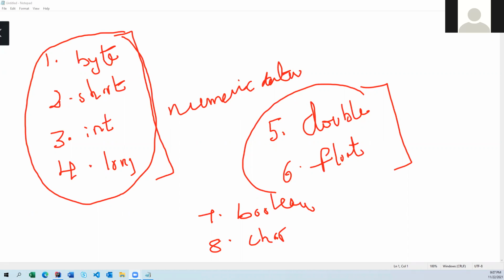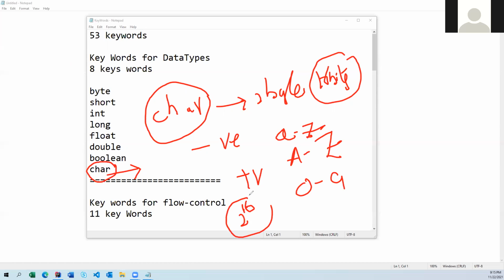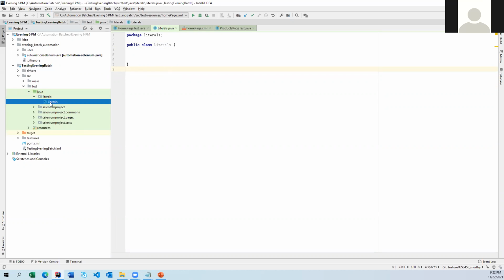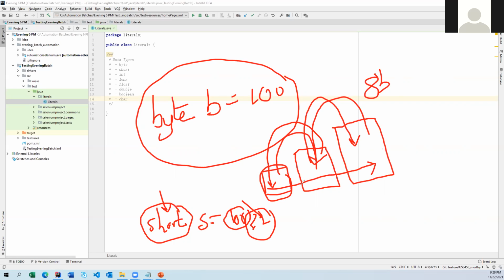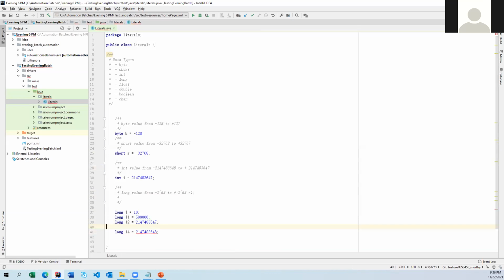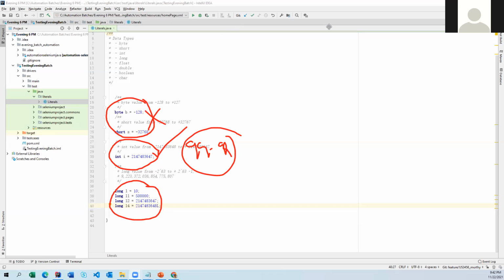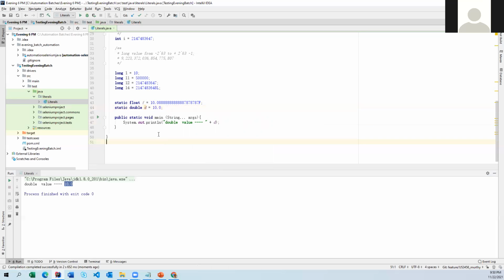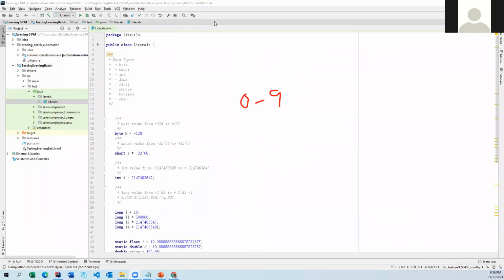Java Selenium - Session 4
JAVA || SELENIUM || TESTNG || MAVEN || GIT || BITBUCKET ||